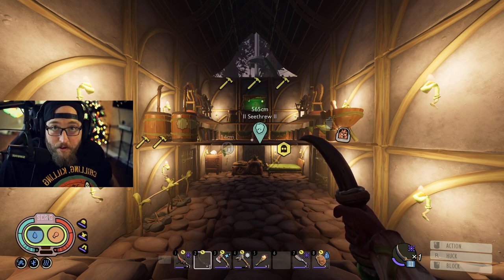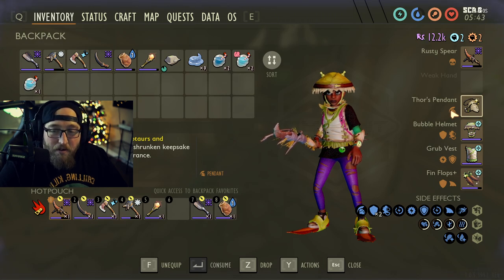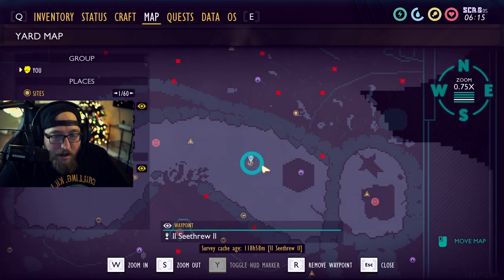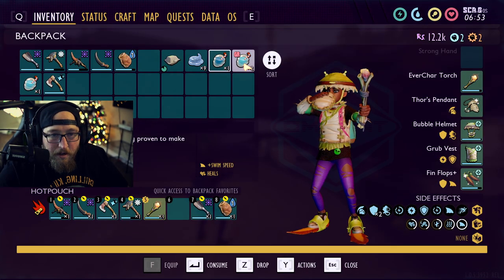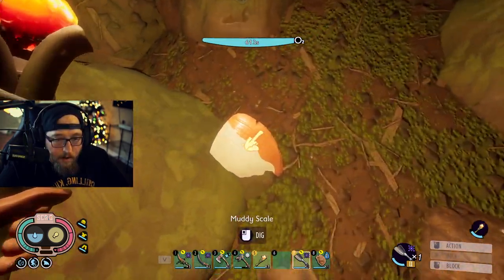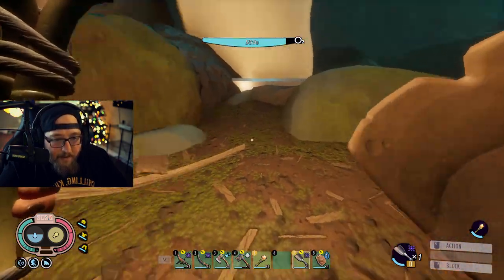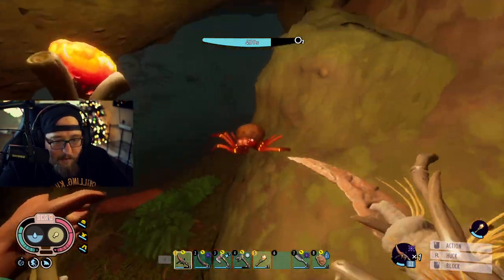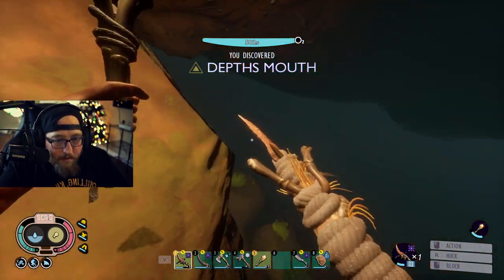How to get Sunken Bones and Koi Fish Scales in Grounded (Easy Method)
In this video, I'm teaching you how to get Sunken Bones and Koi Fish Scales in Grounded (easy method). Sunken Bones and Koi Fish Scales are a popular material used in crafting and is definitely worth trying out if you're looking for a new material to work with.

If you're new to crafting or you just want to learn how to get Sunken Bones and Koi Fish Scales in Grounded quickly and easily, this video is for you! By the end of this video, you'll have everything you need to get started working with Sunken Bones and Koi Fish Scales!